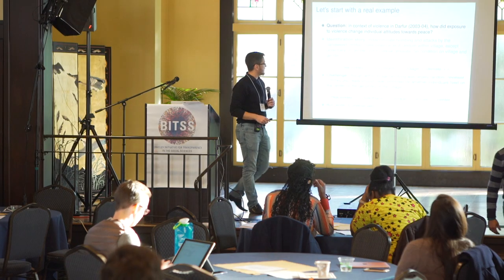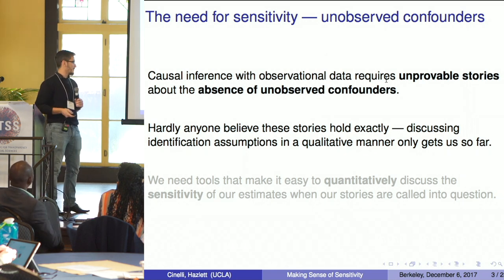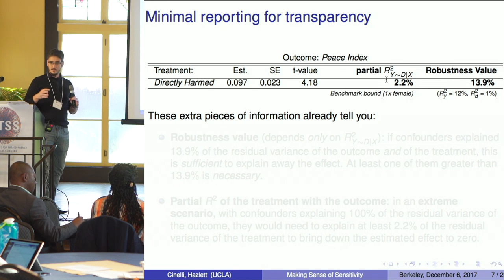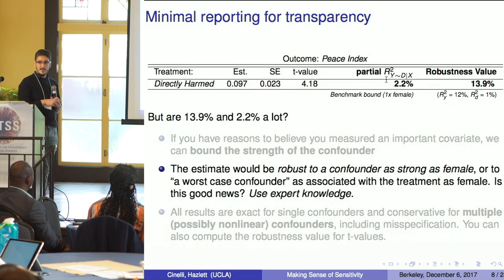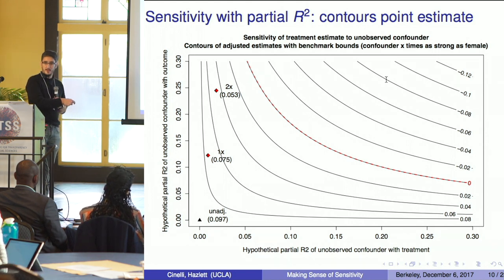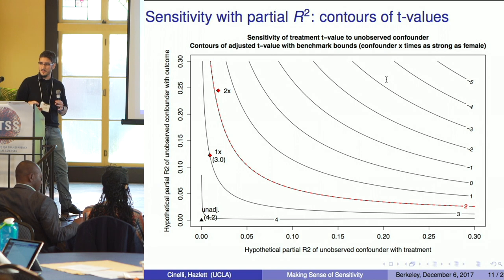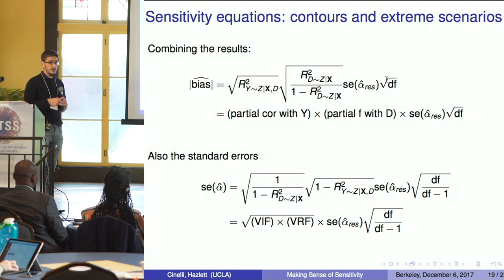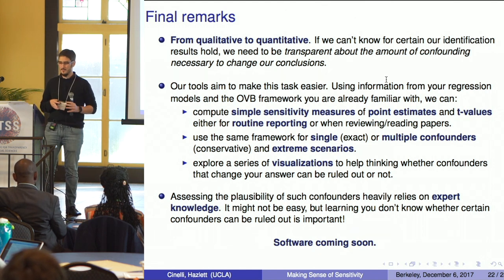Day 2 | Carlos Cinelli - Making Sense of Sensitivity: Extending Omitted Variable Bias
Sensitivity analyses play an important role in assessing the reliability of causal claims in observational data by revealing what qualities an unobservable confounder must have to substantively change our belief about an estimated causal eﬀect. While numerous sens-itivity analyses exist, they remain underutilized in applied empirical work. Our focus is on overcoming the hurdles of widespread use. By elaborating on the familiar “omitted variable bias” framework, this paper proposes an intuitive and easy to use set of sensitiv-ity analysis tools for linear outcome models. In particular, we introduce a new measure of sensitivity of linear regression coeﬃcients called the “robustness value”. The robust-ness value reveals the “minimum strength of association” (in terms of partial R2) that unobserved confounding would need to have with the treatment and with the outcome to change the research conclusions. It’s a simple to compute and easy to interpret measure that, we argue, should be rountinely reported in regression tables. We further provide visualizations that help researchers make more elaborate arguments about the sensitiv-ity of point estimates, t-values and conﬁdence intervals, by benchmarking with observed covariates and contemplating worst-cases scenarios. These tools work for continuous or binary treatments, do not require assumptions on the treatment assignment mechanism nor on the distribution of the unobserved confounder, and the results can be used to assess the eﬀect of multiple confounders, whether they inﬂuence the outcome linearly or not. We illustrate these methods with a running example that estimates the eﬀect of exposure to violence in western Sudan on attitudes toward peace. Open-source software, sensemakr for R implements the methods and visualizations provided here, together with natural-language interpretations of the results.